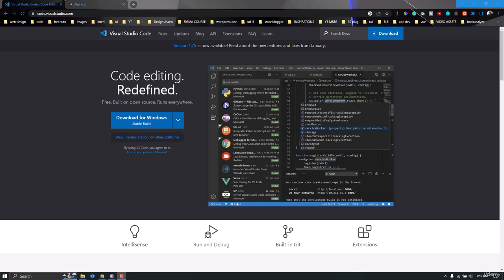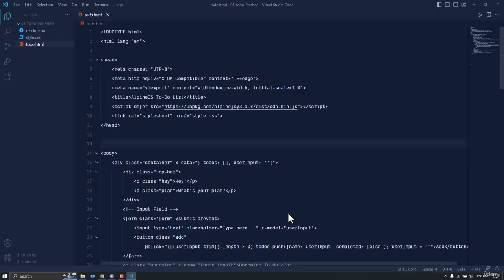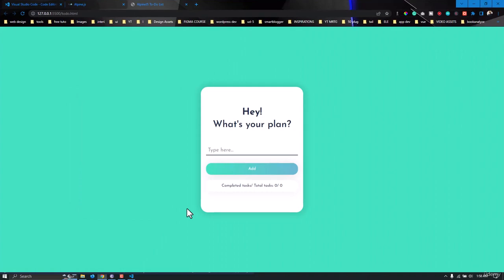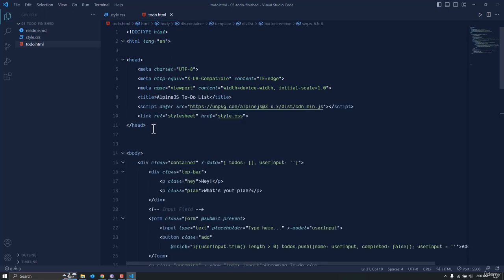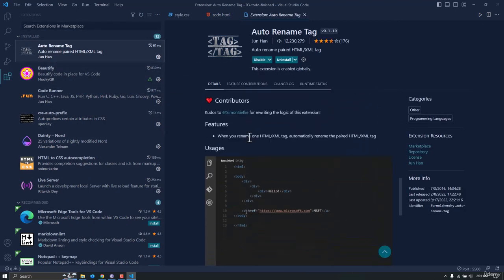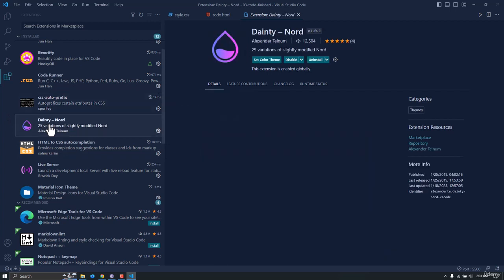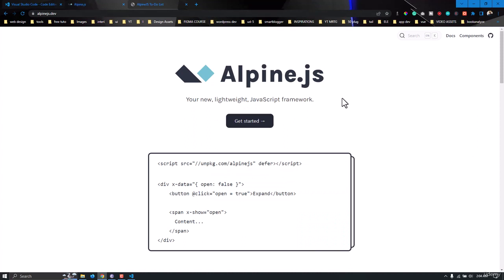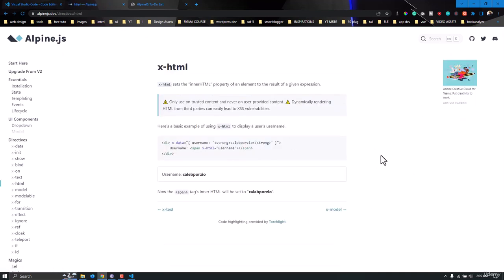0 Basic Setup & Preparations Editor, Plugins, Browser